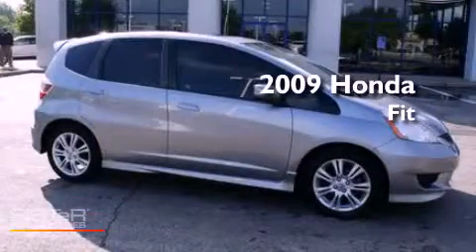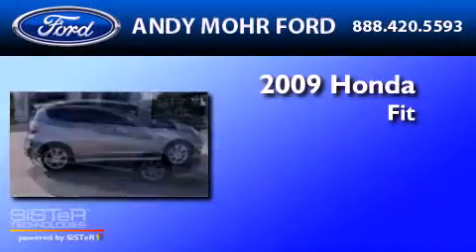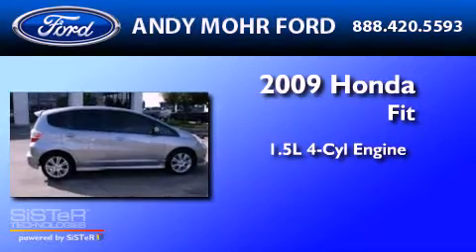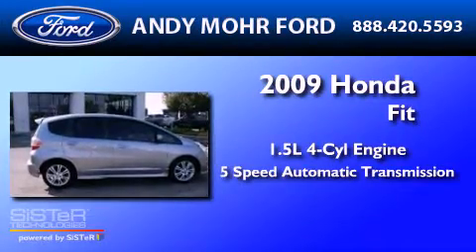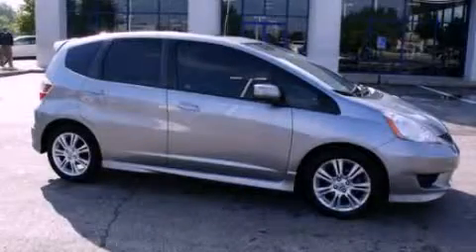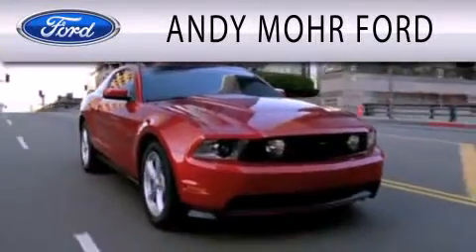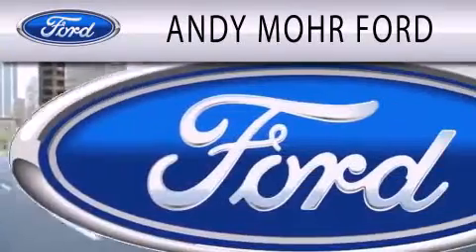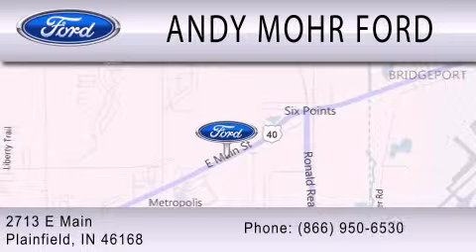2009 HONDA FIT Plainfield IN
Year : 2009
 Make : HONDA
 Model : FIT
 Engine : 1.5L I4
 Trans . : AUTO 5SPD
 Exterior : SILVER
 Miles : 38,305
 Interior : BLACK
 Stock : P6458A